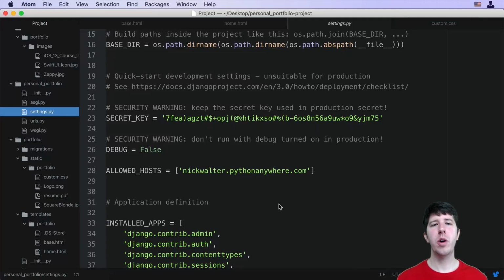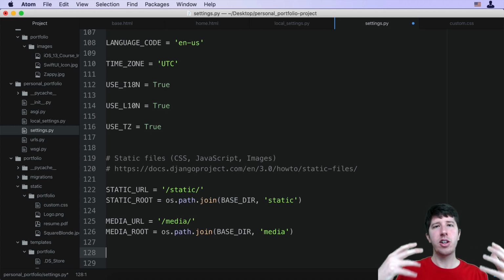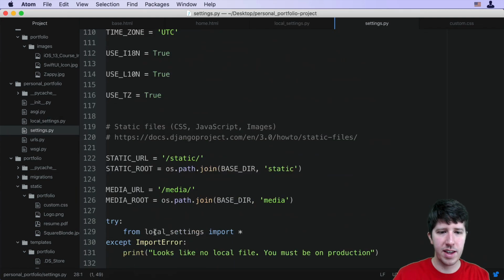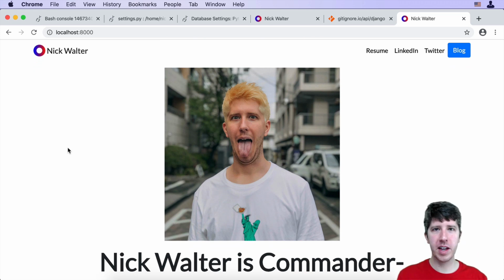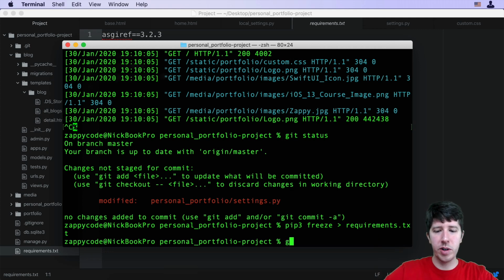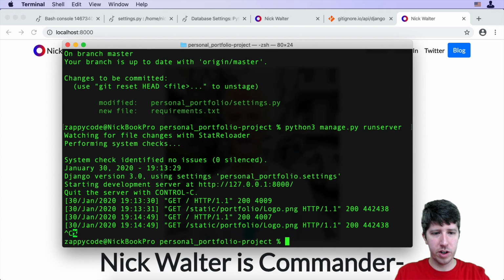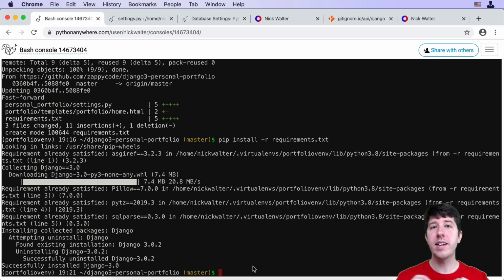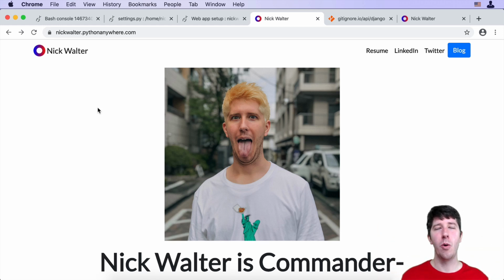06 06 deploying changes